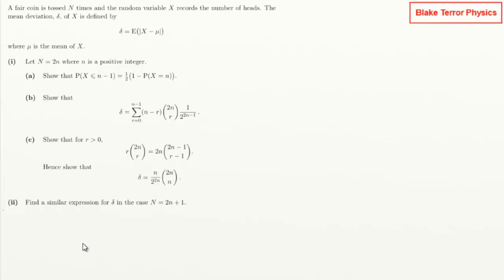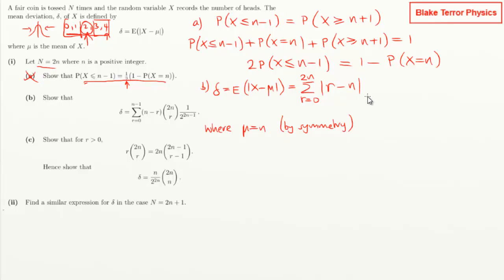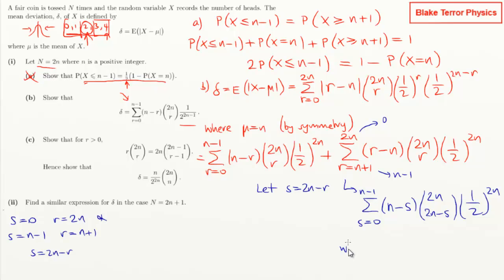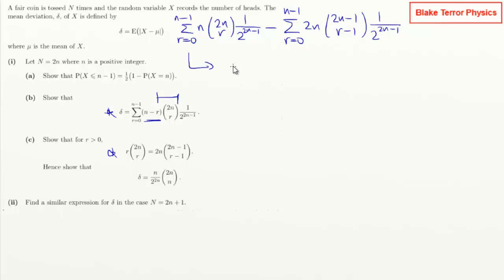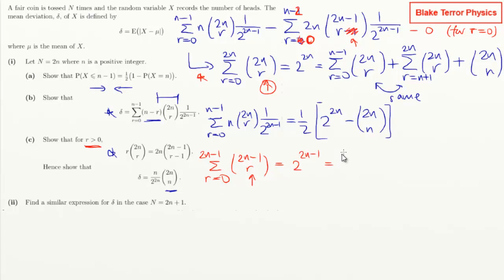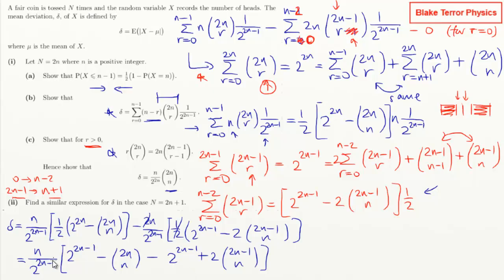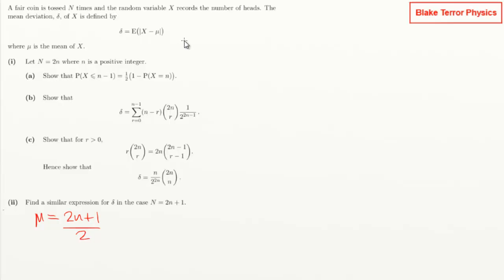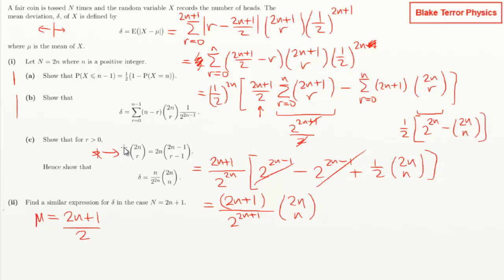STEP 3 2022 Q11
I've added a short post-script to the end of this video, as I noticed afterwards that I'd missed out a -1 on one of my sums.